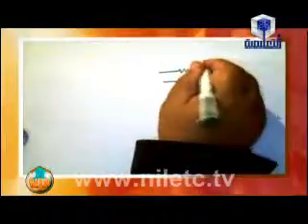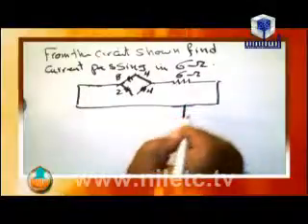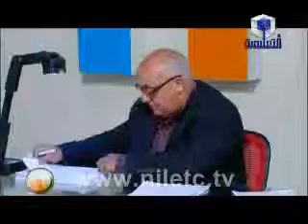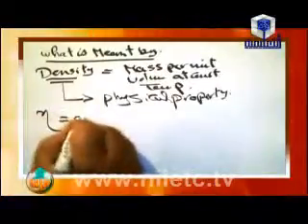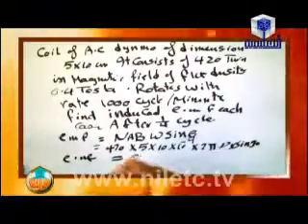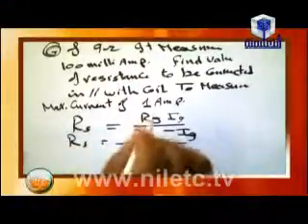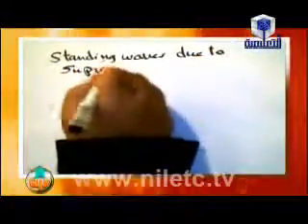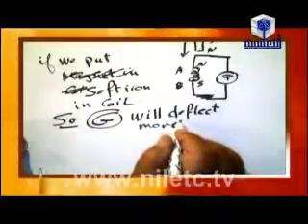مراجعة فيزياء ثانوية عامة يوم 1062013 الجزء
فيزياء لغات Physics 2013